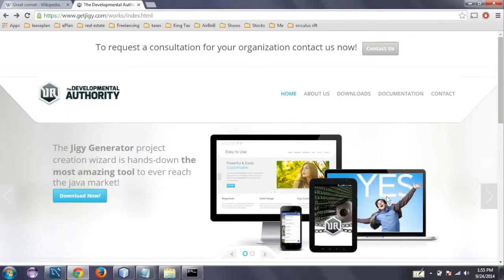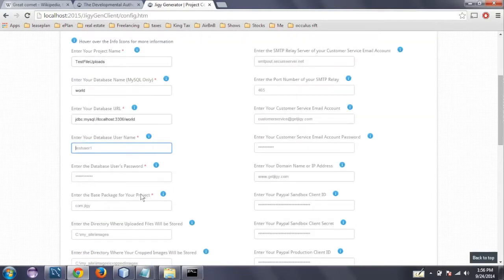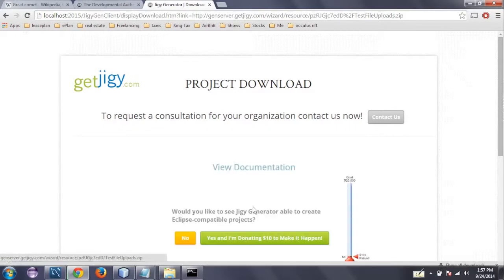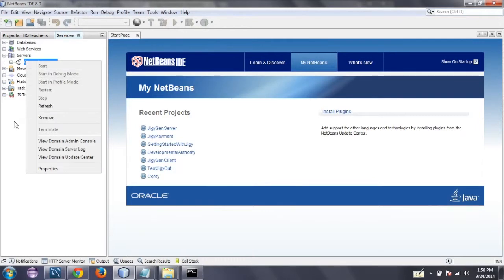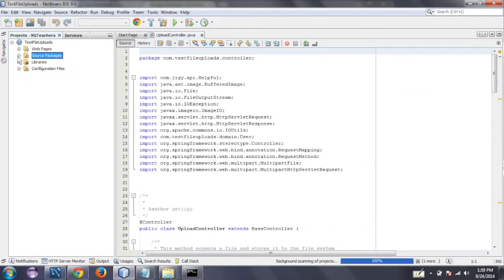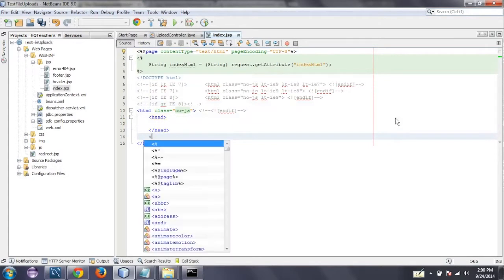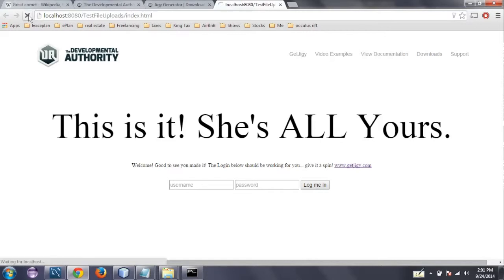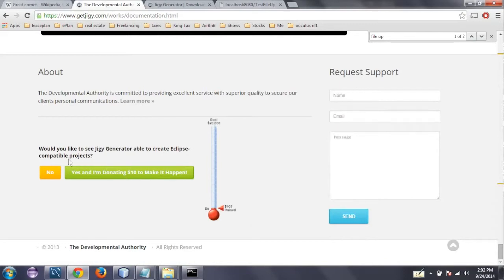How to Handle File Uploads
- This tutorial shows how absolutely simple it is to get file upload working in your Jigy Generated Project. Don't ask how... IT JUST WORKS!!!